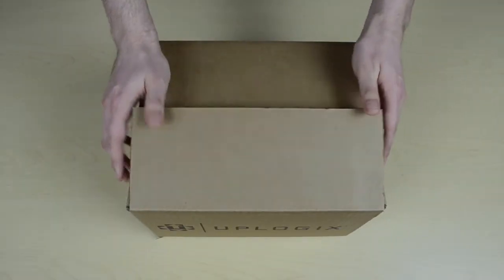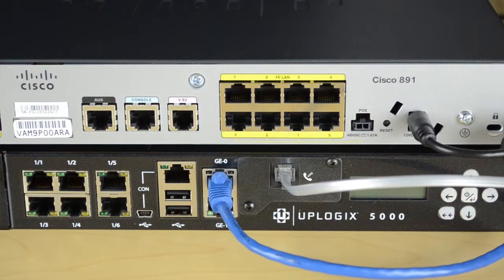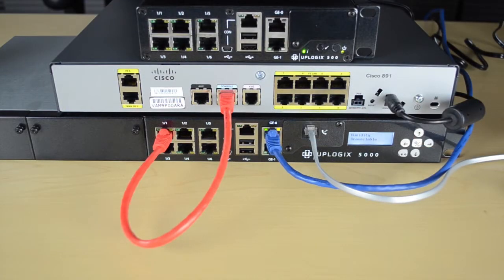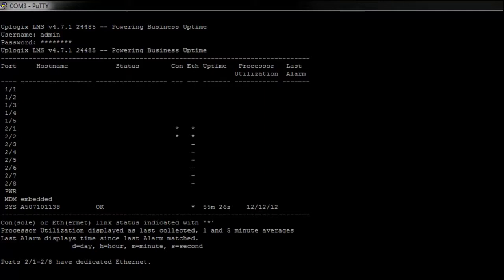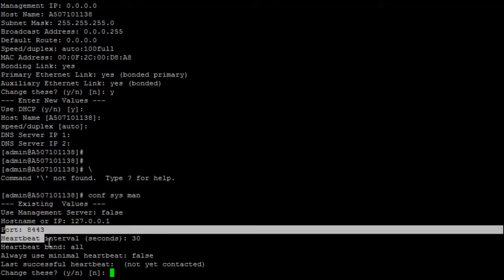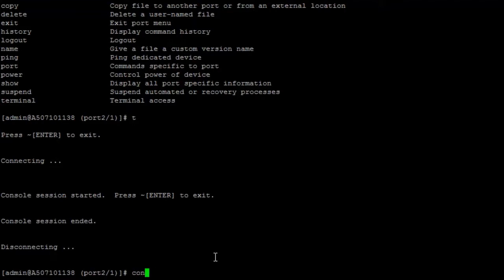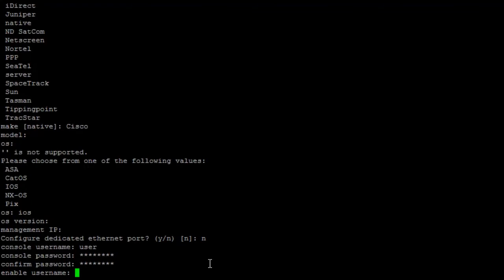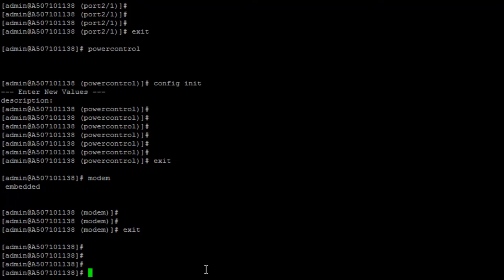Getting Started with Your Uplogix Local Manager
This is the video companion to the Uplogix Local Manager Startup Guide, available on the Uplogix Support Site. See what comes in the box plus how to complete the initial setup and configuration of an Uplogix Local Manager.